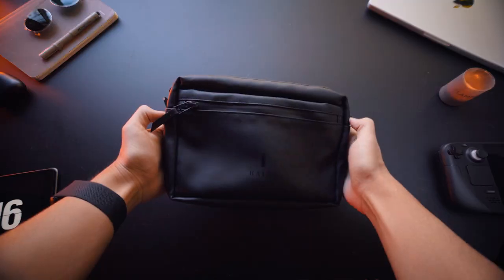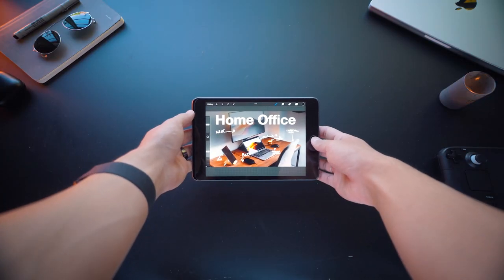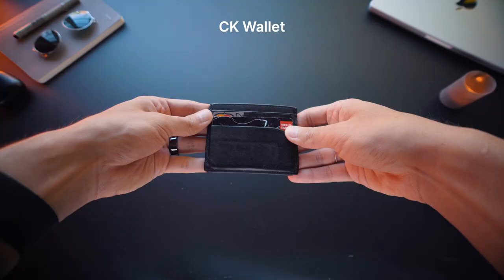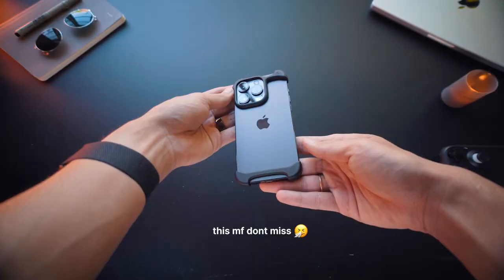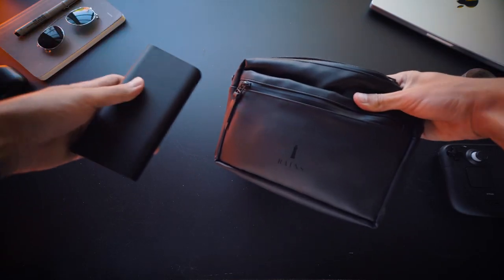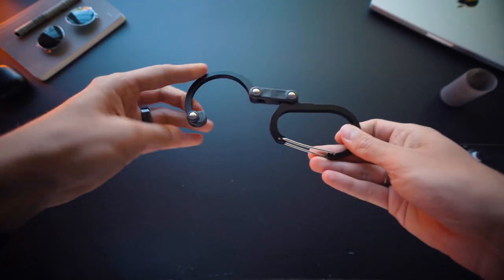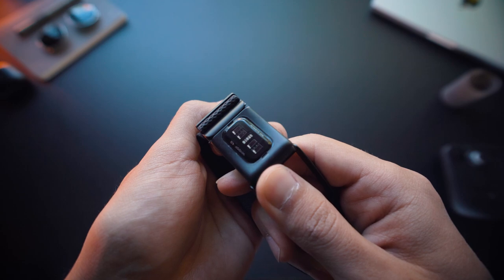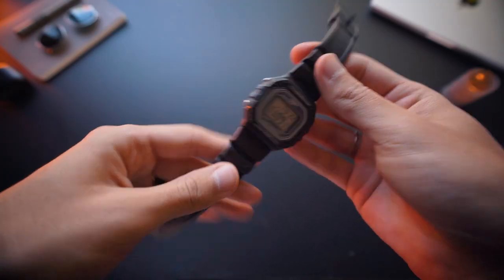Stylish Minimal Everyday Essentials. My EDC 2023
My EDC is finally ready. It is mostly in monochrome black, grey colors. My Everyday Carry consists of all the essential items, I carry with me wherever I go. And with them, I can handle any day-to-day tasks.

Here is a List:

1. Rains Box Bag (mine is old version, that I couldn't find)
2. iPad Mini
3. Apple Pencil 1st Gen
4. Card Multitool 11-in-1
5. Arc Pulse Case
6. Beats Fit Pro
7. Xiaomi 20000 mah Power Bank
8. Heroclip Carabiner M
9. WHOOP 4.0
(1 month free using my link)
10. Oura Ring gen3
11. Casio W218H

00:00 Monochrome EDC
00:09 Sling Bag
00:27 iPad
00:56 Notepad
01:15 Wallet
01:25 Multitool
01:35 iPhone
01:45 Case
01:53 Earbuds
02:09 Power Bank
02:44 Sunglasses
02:55 Carabiner
03:12 Whoop
03:48 Oura Ring
04:07 Watch